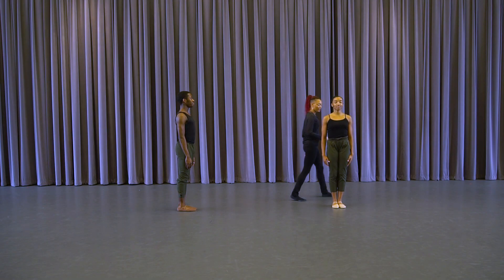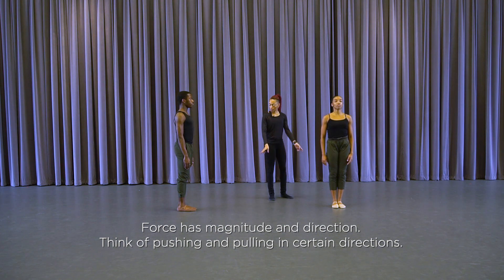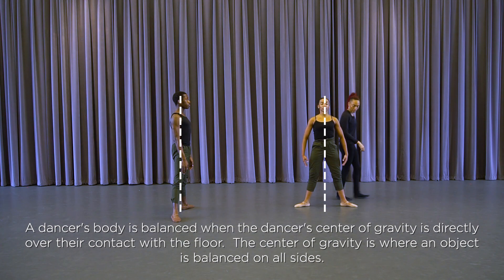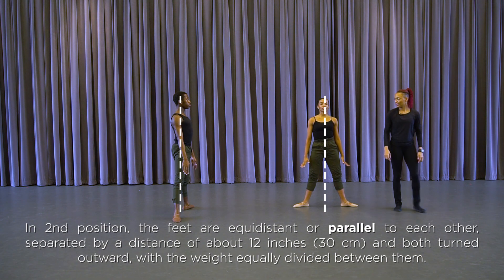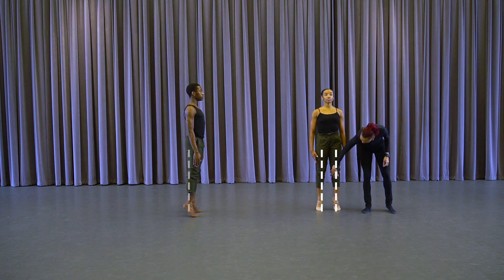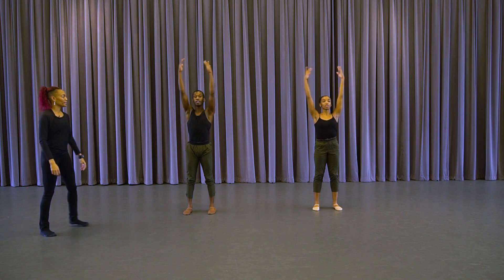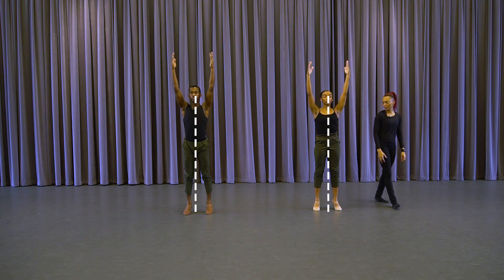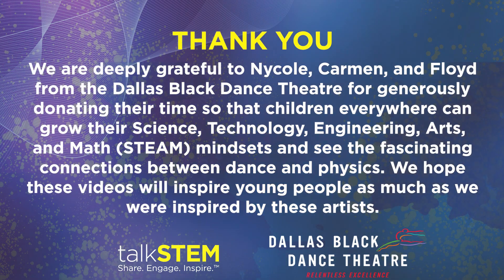Physics of Dance Workshop : Part 1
Join us as we explore the physics of dance with artists from Dallas Black Dance Theatre.
This video is one of five parts in this playlist. You may watch the videos in any order.
This workshop consists of 5 videos created by Dallas Black Dance Theatre. Thank you to these artists for contributing this amazing work:
Nycole Ray - Dallas Black Dance Theatre's, DBDT:Encore! Artistic Director
Carmen Cage - Artist
Floyd McLean, Jr. - Artist

These videos are best suited for upper middle school and high school students.

Have you ever considered the math and science involved in something as artistic as dance? Physics especially contributes to dance, and you can learn more about the following properties in the video:

Part 1:
Gravity, Center of Gravity, Normal & Gravitational Forces Balanced, Angles, Symmetry, Horizontal and Vertical Movement, Momentum
TEKS:
Science - 6.8A-B, 6.11B, 7.7, 8.6A-C, P.4B, P.4D, P.5A, I.4C, I.4E, PT. 6C-D, PT.7Aiii, PT.7B,  PT.8, PT.9D,  AP.6D
Career and Technical Education: HS.B.ACM.20A-B, HS.O.PT.7B, HS.O.PT.9C-D

Some of the videos have slides that say 'Pause for More'. These slides contain more in depth information for the curious minds who are interested. Simply pause the video on that slide, and press play when you are ready to continue.

Coming soon...
Worksheets will soon be available to couple with this playlist. The worksheets will be created for 6-8th grade, high school physics, and AP high school physics. Link will become available when worksheets are published here.